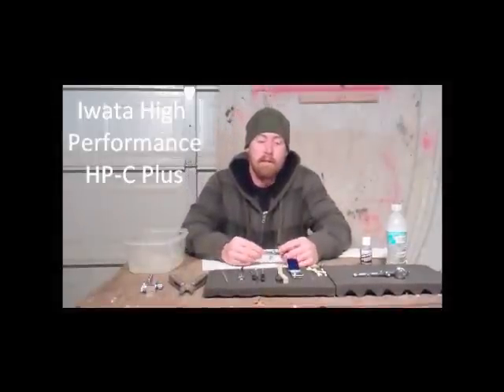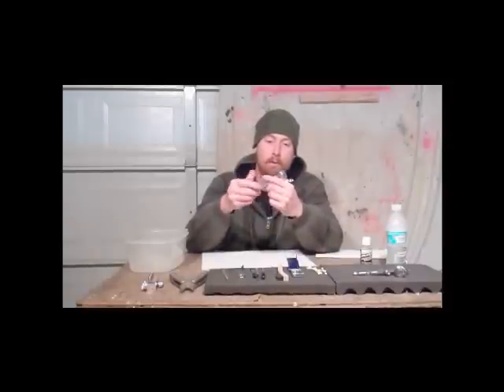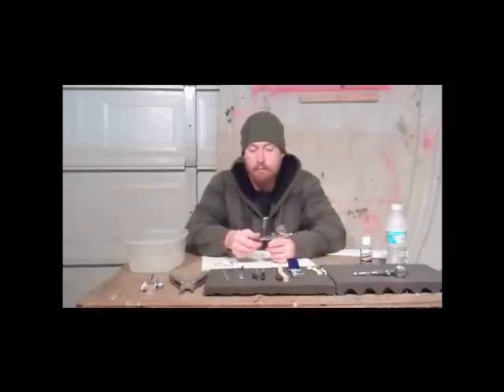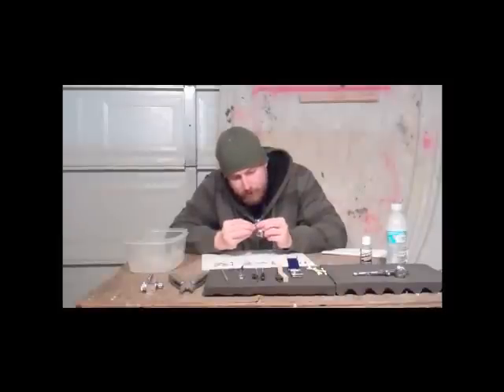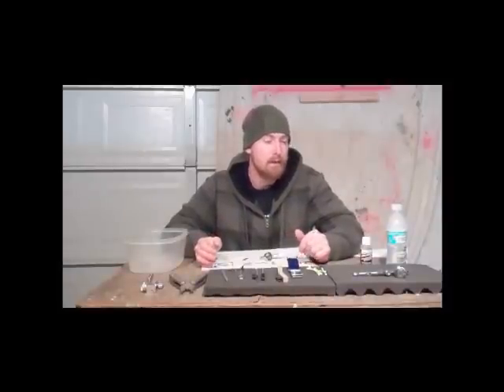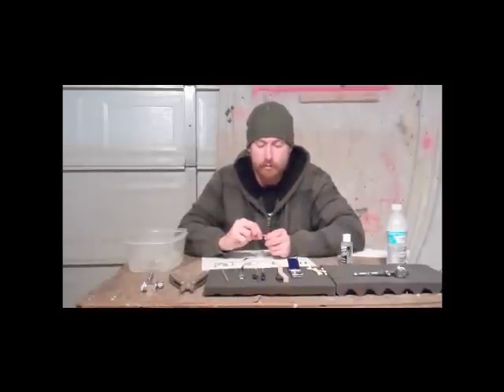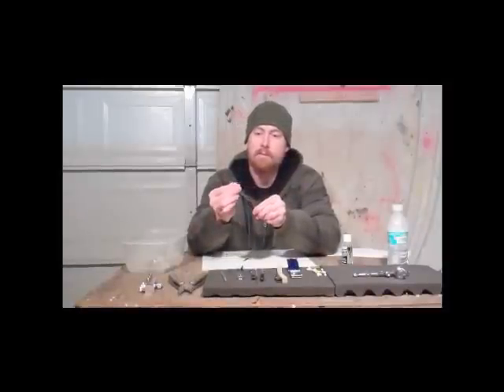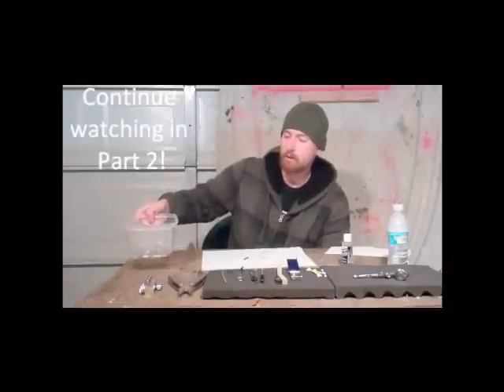Iwata HP-C Plus Tear Down and Cleaning Part 1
Stephen Ewens Tearing down an Iwata HP-C Plus